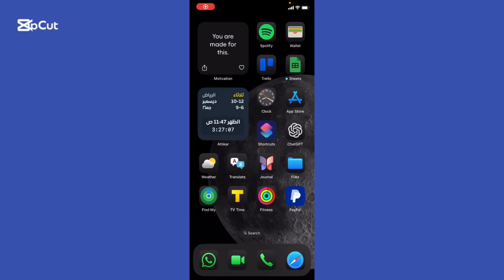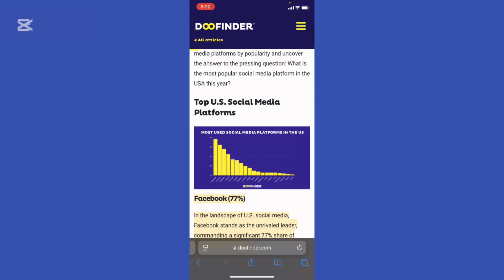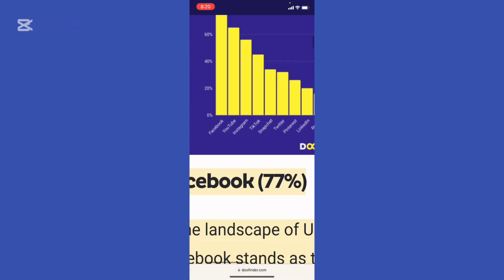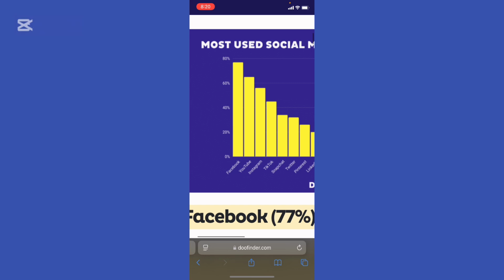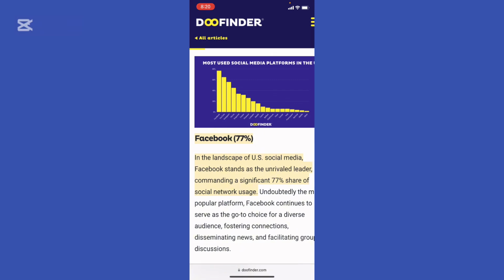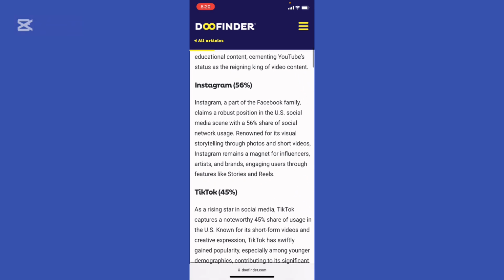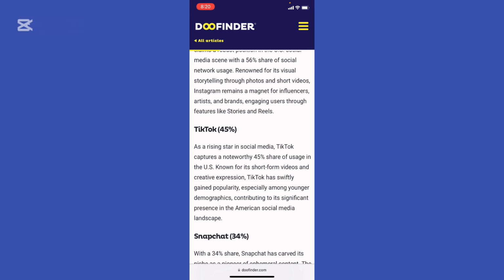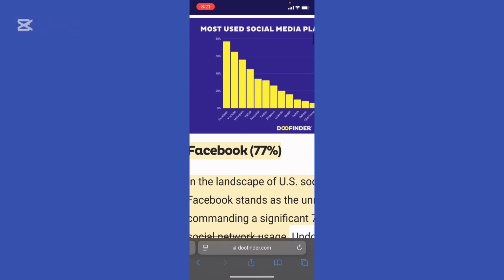How to analyze the impact of tiktok’s ban on social media (2024)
Learn how to analyze the impact of TikTok's ban on social media in 2024 with this online tutorial. Discover how to navigate and adapt to changes in the online landscape.

The TikTok ban has sent shockwaves across the social media landscape, leaving many wondering what's next for the industry. In this video, we dive into the potential consequences of the ban and what it means for the future of social media. From Instagram and Facebook to Snapchat and YouTube, we explore how each platform may be affected and what opportunities may arise for new players in the market. Get ready for a deep dive into the world of social media and find out what happens now that TikTok's banned!